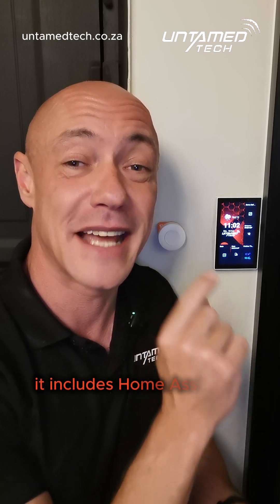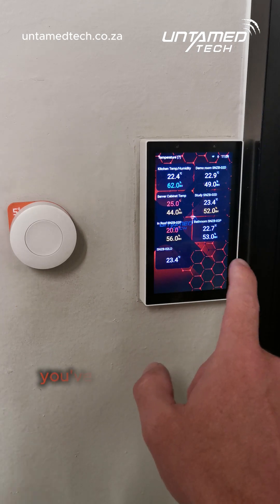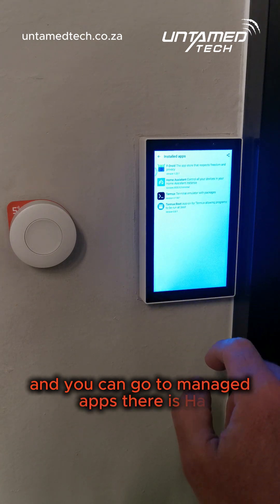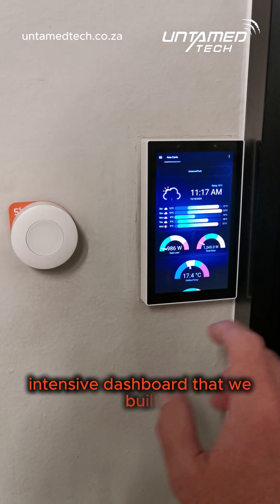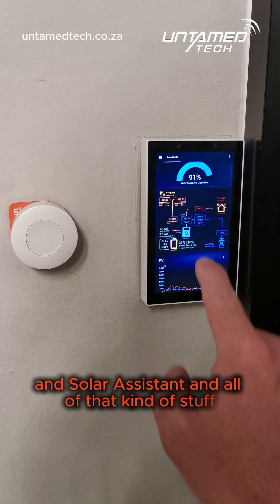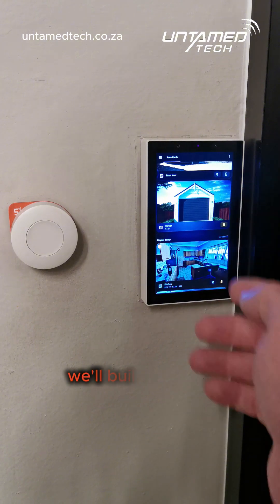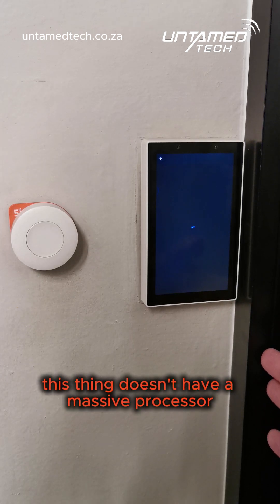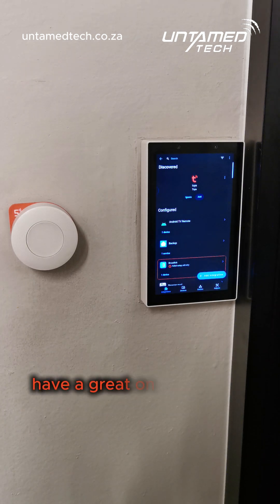SONOFF NS Panel Pro Huge Update Home Assistant App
SONOFF NS Panel Pro Huge Update Home Assistant App untamedtech.co.za
We specialize in the supply and installation of Smart Home Automation Products in South Africa.